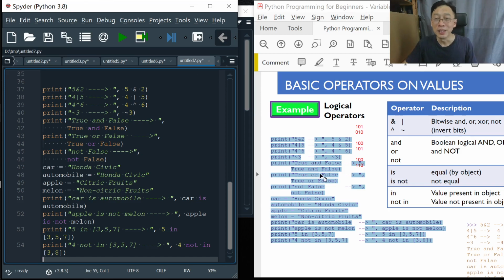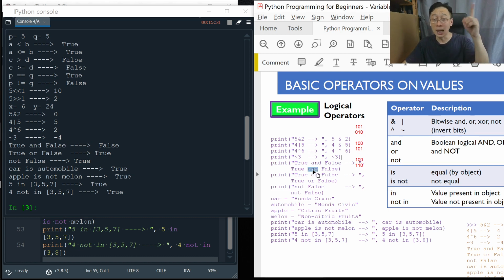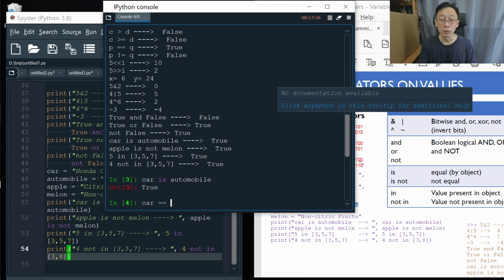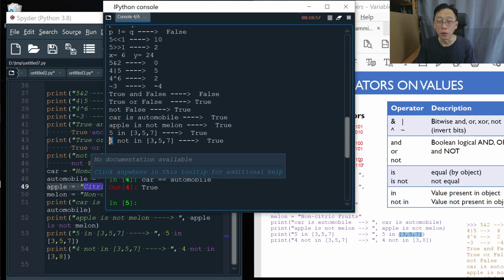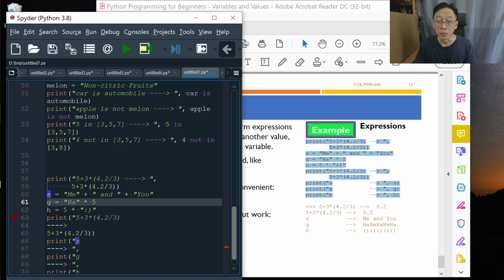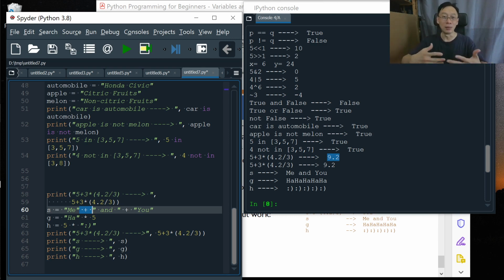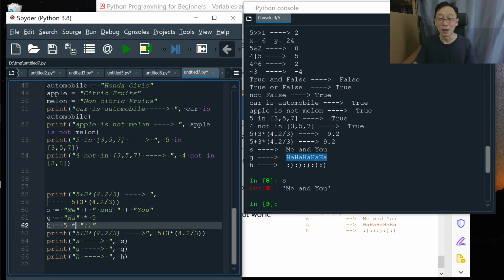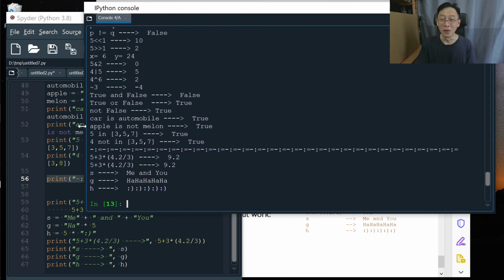Python Programming - Variables And Values T05 - Basic Operators On Values (Part 2/2)